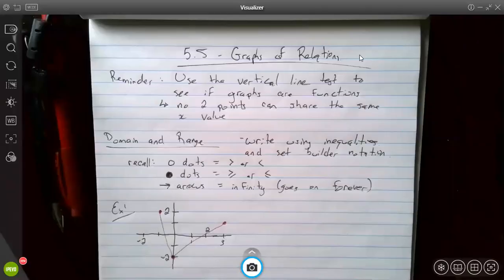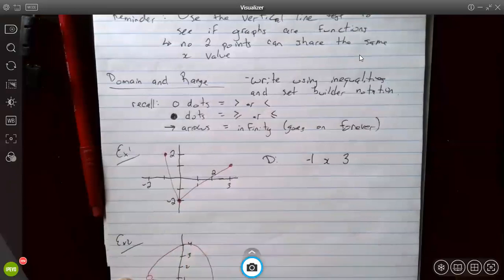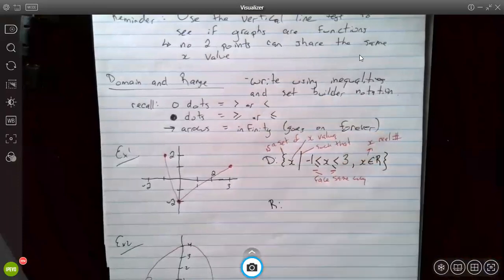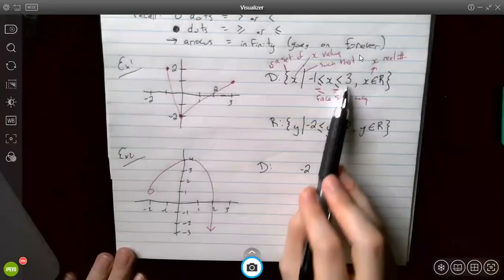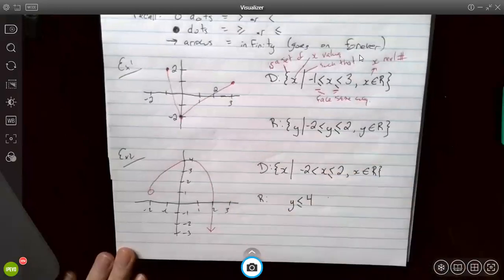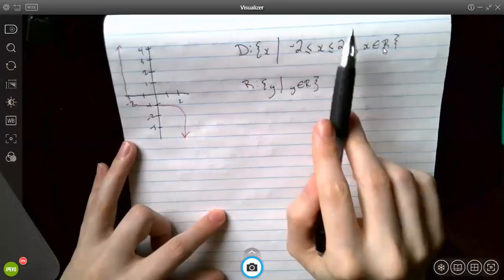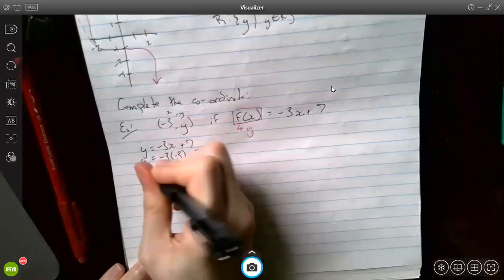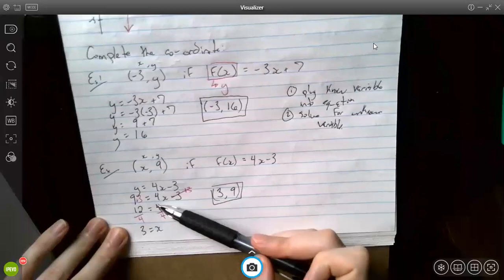5.5-Graphs of Relations